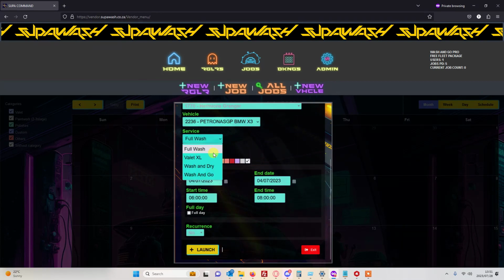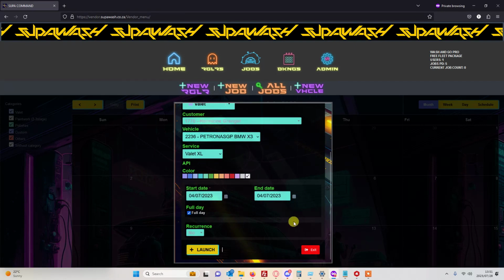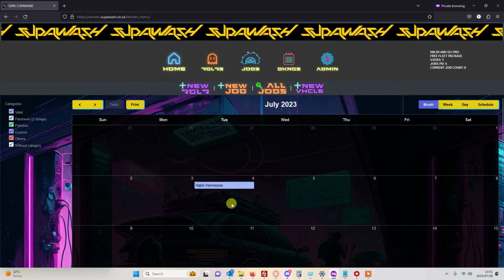SUPAWASH COMMAND CRM: 16 Bookings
Carwash business and detailers in South Africa can signup and use Supawash Command CRM Carwash Customer Relationship Manager for free.  Maintain accurate customer, vehicle and job records as well as staff, items and inventory records. Engage with your customers via the customer Supawash app and increase your services, efficiency and profits!

Signup now!

In this Sixteenth Video, we show you how to make bookings for your clients jobs and plan your month / Week / Day!